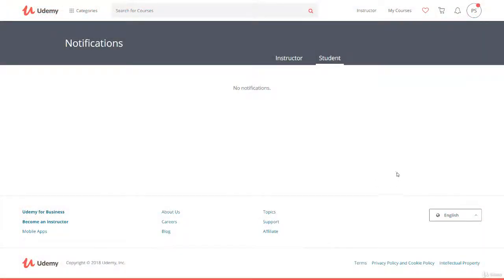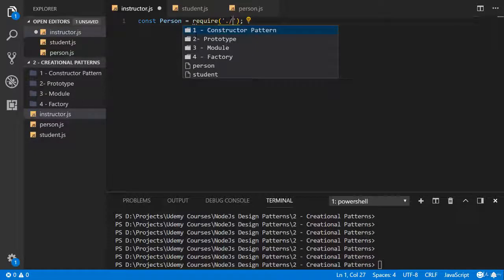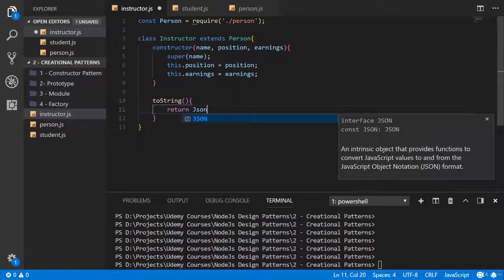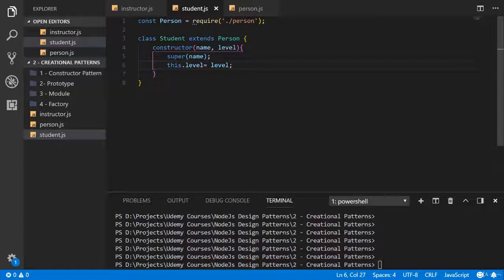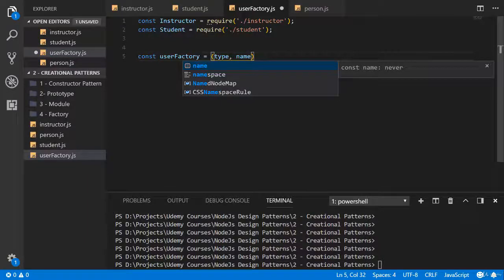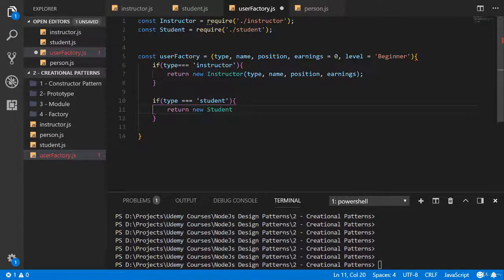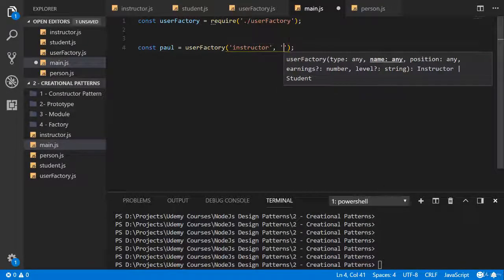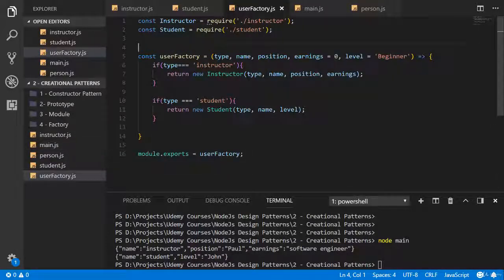Design Patterns with JavaScript ES56 and Node js from Zero Factory Pattern Practice